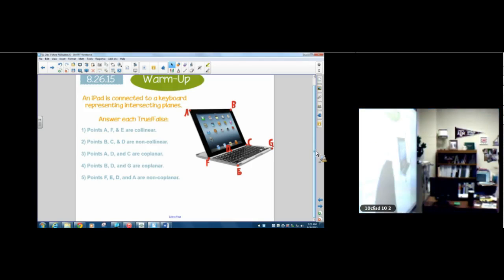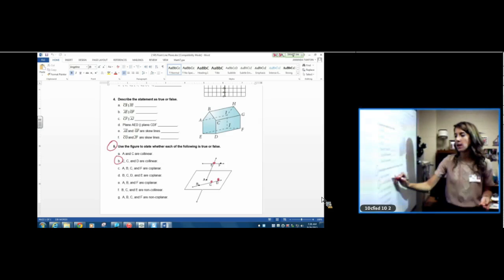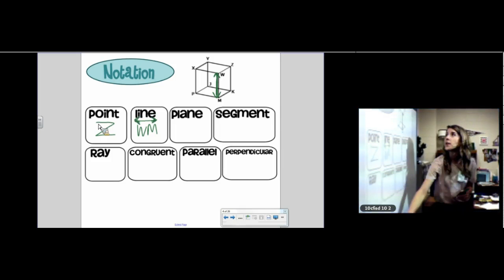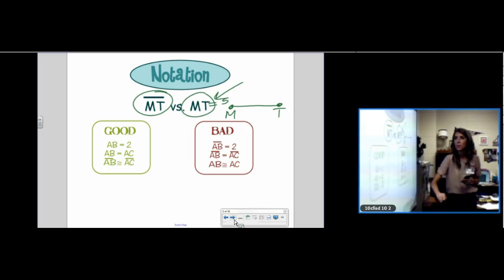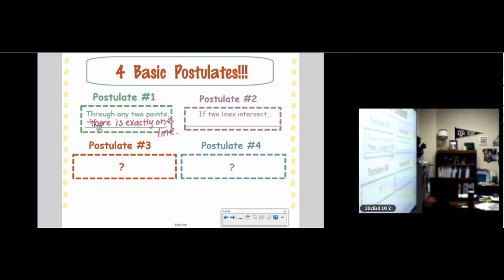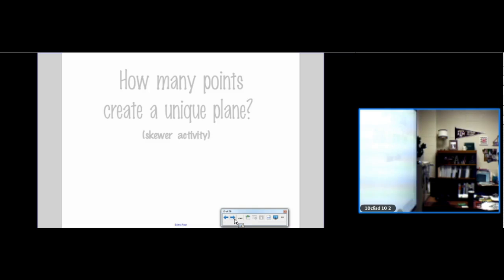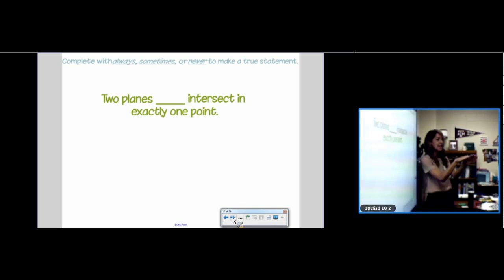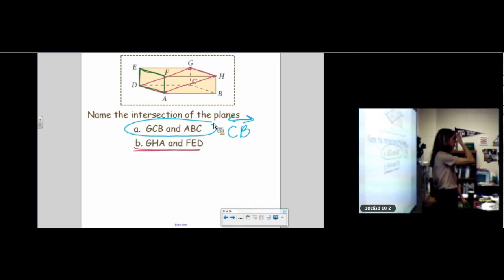01 Postulates L 2015